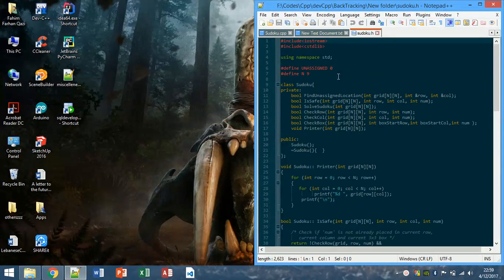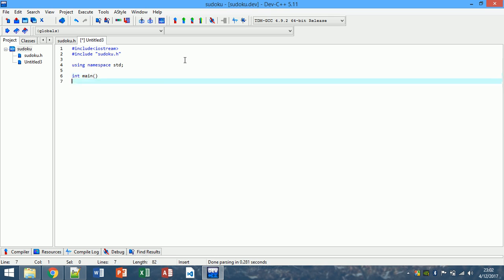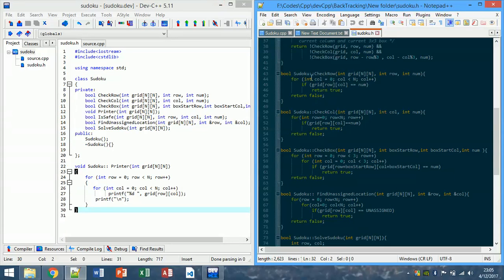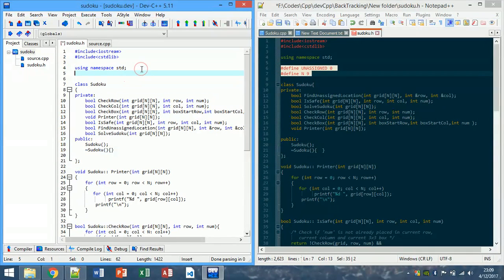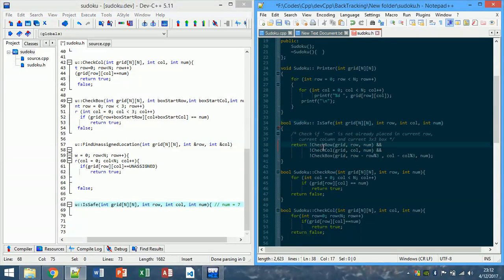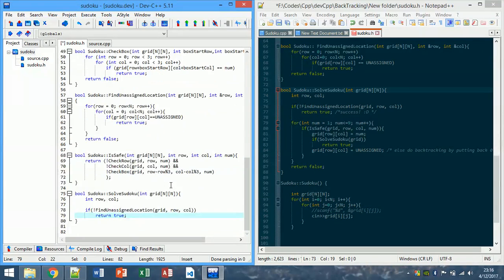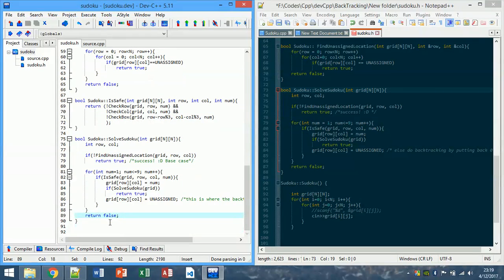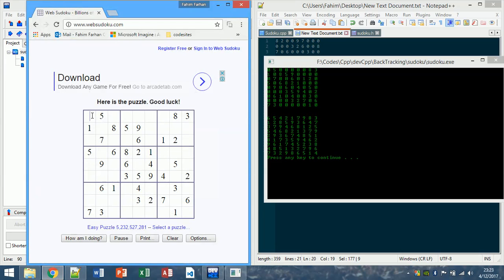Sudoku Solver Code in cpp/c++ using Backtracking Algorithm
Hello internet! In this video, we shall see how to write a code in cpp that can solve Sudoku using backtracking algorithm.